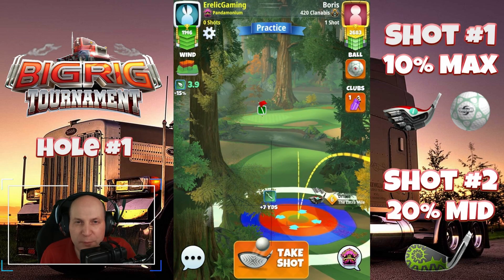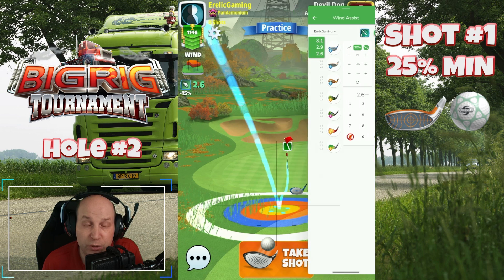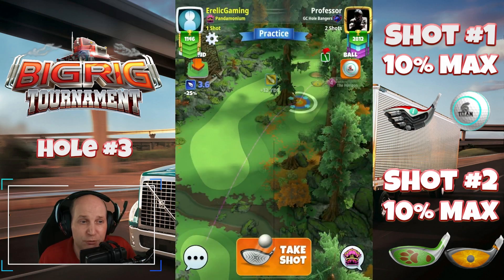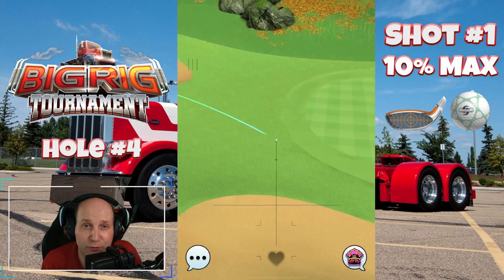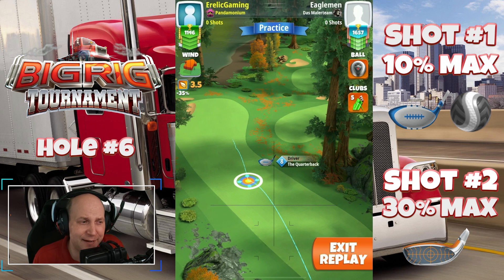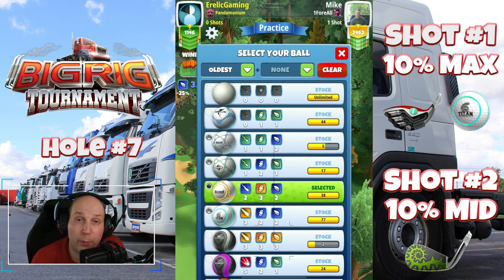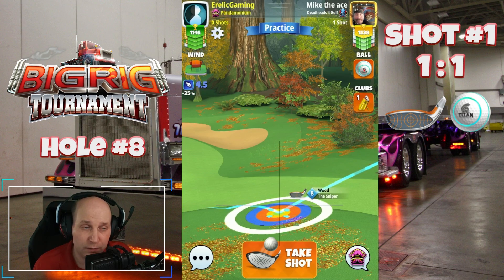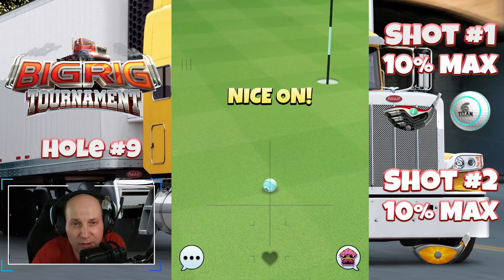Golf Clash: Big Rig ROOKIE Guide!!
Checkout my Webpage!